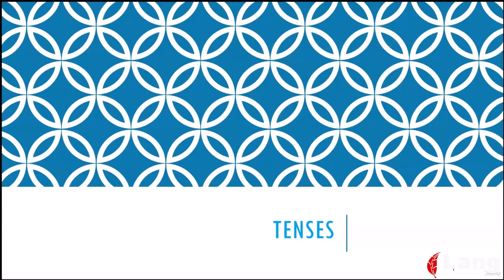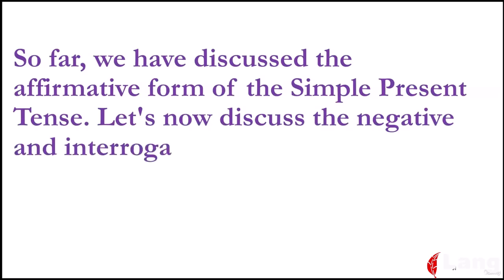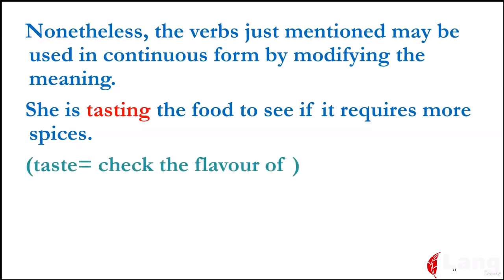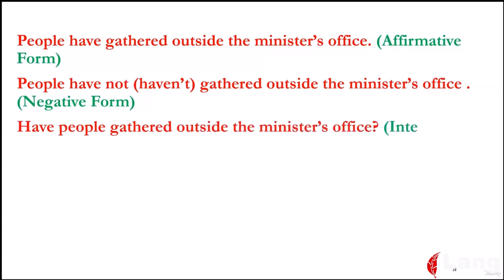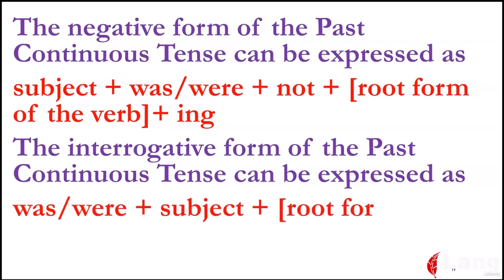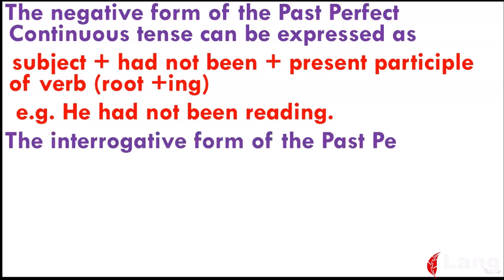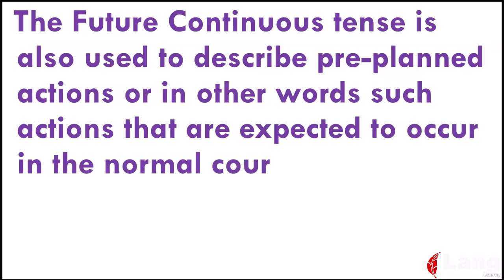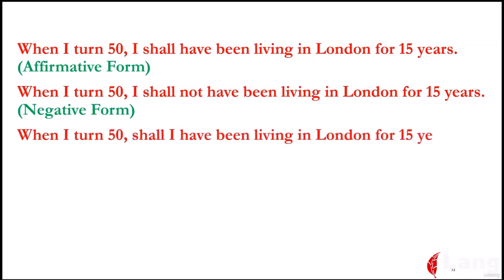Master English Tenses: Simple, Continuous & Perfect Forms Made Easy! 🕒📚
🚀 Struggling with English Tenses? We’ve Got You Covered! 🚀
In this course, English Grammar Tenses Made Easy, you’ll learn the simple, continuous, and perfect forms of present, past, and future tenses in a clear and straightforward way. Perfect for beginners and anyone looking to polish their grammar skills!

🔍 What You’ll Learn:

The structure and usage of simple, continuous, and perfect tenses

How to use present, past, and future tenses correctly

Common mistakes to avoid when using tenses

💡 Why Enroll?

Easy-to-understand explanations with real-life examples

Interactive exercises to practice and master each tense

Tips and tricks to remember tense rules effortlessly

👉 Start Learning Today and Master English Tenses with Confidence!